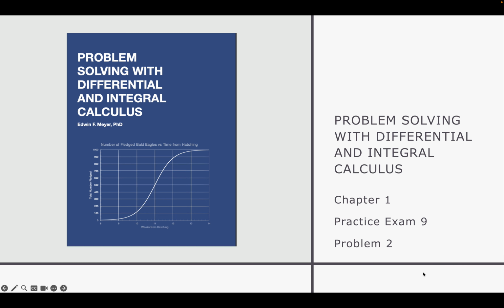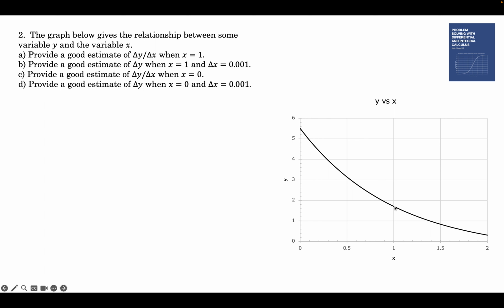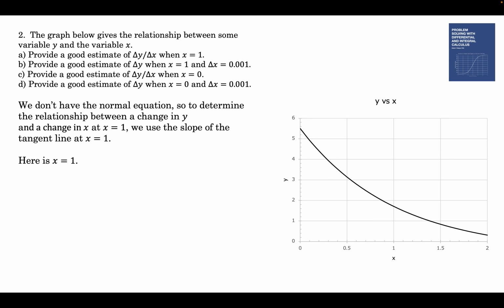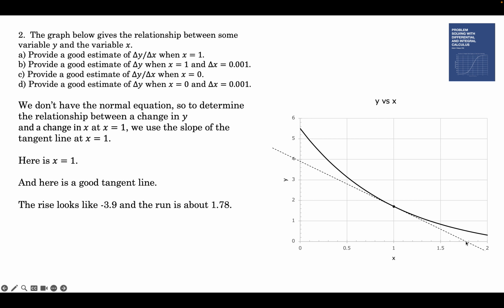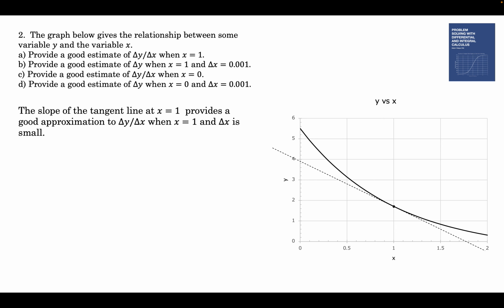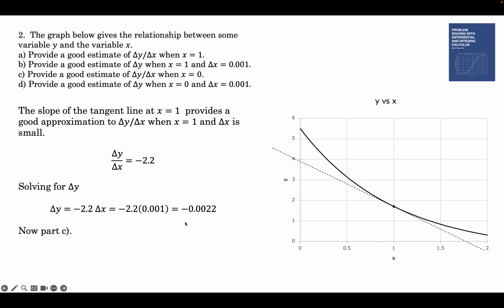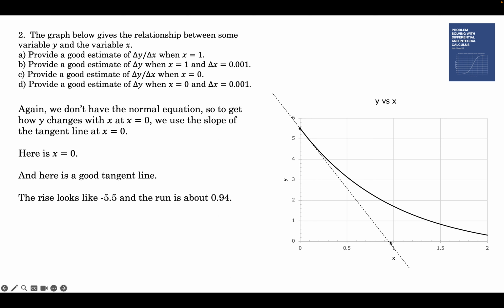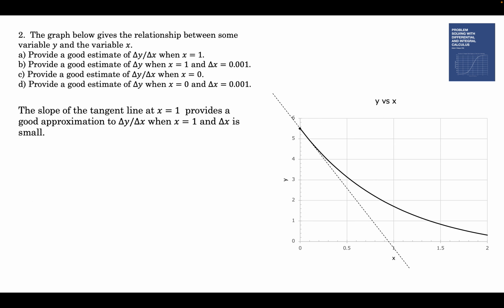Exam Problem 1_9_2 - Problem Solving with Differential and Integral Calculus